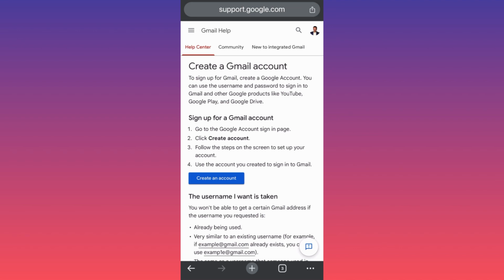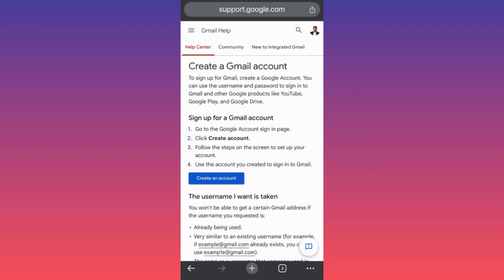How to Create Gmail Account Without Phone Number Tutorial (2024 Update)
In this video, you will learn how to create Gmail account without phone number and how to make Gmail account without phone number.

📚Elon Musk's Secrets to Success:

📚Maximize Results with GPT-3: